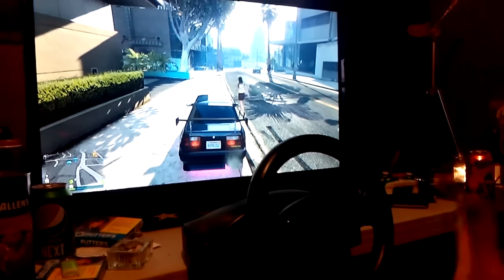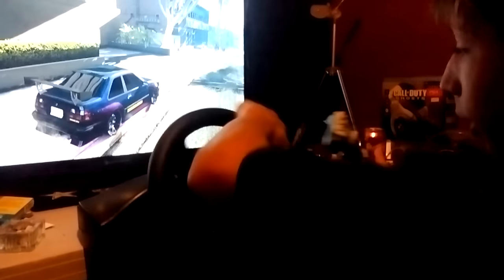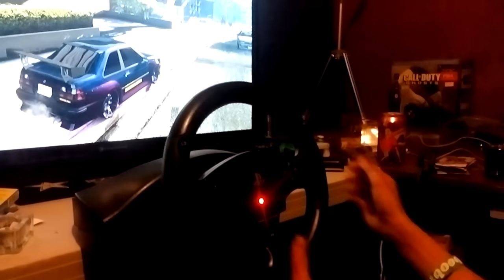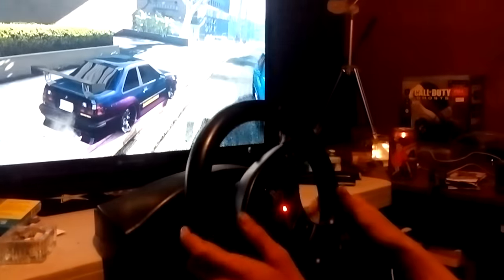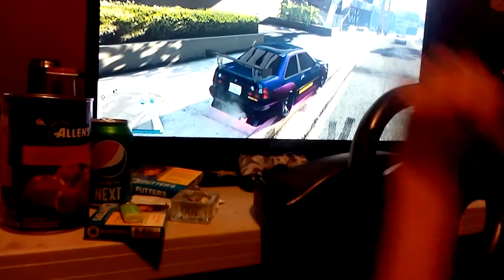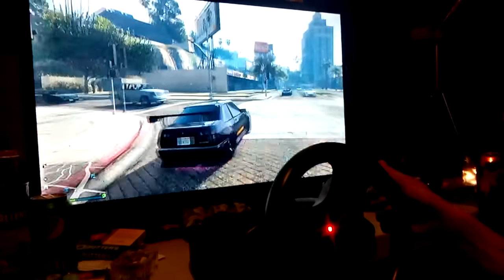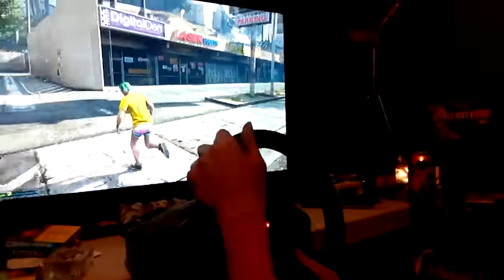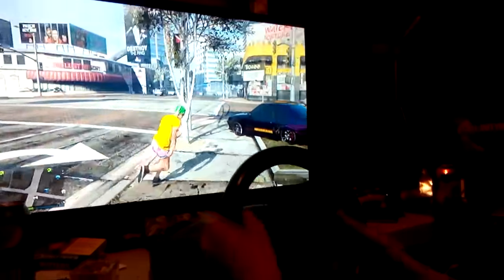How to setup your steering wheel to play gta 5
Enjoy using a steering wheel while driving on gta online and gta story mode.